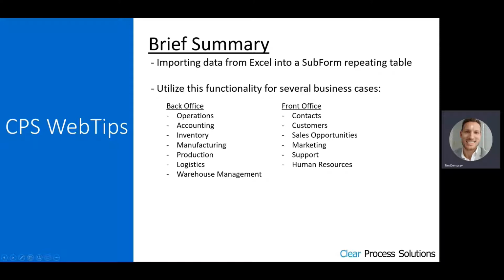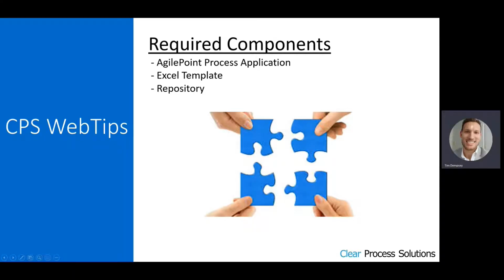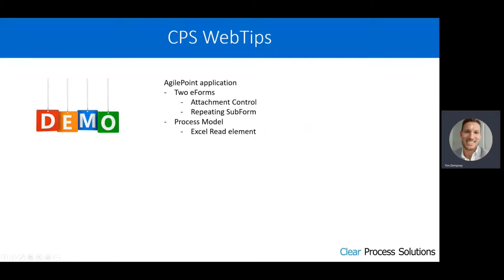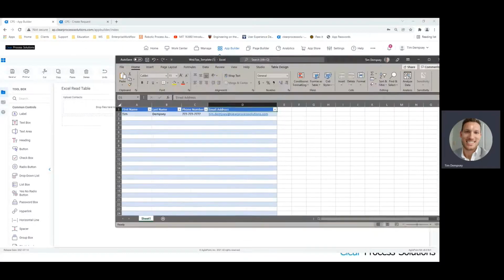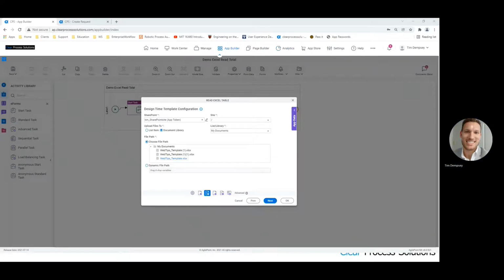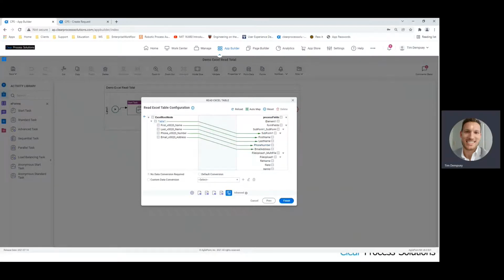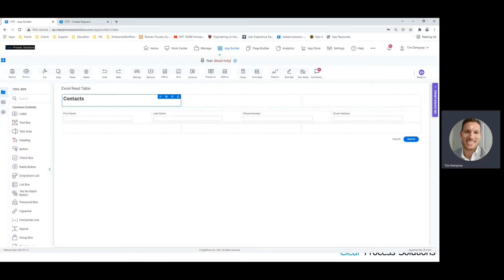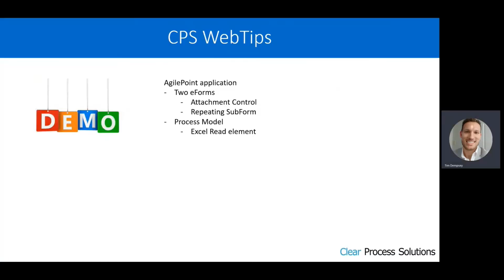CPS WebTips: Importing Data from Excel to AgilePoint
In this CPS WebTips, we:
-Summarize how frequently we use Excel within our business processes
-Demonstrate how to set-up this functionality with a working example
-Provide tips and notes on important pieces of information

Summary
We use Excel every day, there is no escaping it. We also utilize Excel during our business processes to read, write, and store our data. Data changes frequently, and the Excel Read Activity in AgilePoint enables us to wield this changing data at any stage of our business process. This is critical to our bottom line, as we are only as productive as our data is current. AgilePoint provides the ability to import and export data in Excel to an AgilePoint repeating SubForm. Not only can we import the data into our request, but also store the Excel file in a data repository. This functionality enables you to do a few things:
- import data from an Excel file
- make changes to the data in the Excel file
- reimport the updated data into your request

• At a high level, to accomplish this we will need the following:
o A process-based application, including:
• Start Task
o Attachment Control
o Repeating SubForm
• Read Excel Table Activity
o Data Repository
o Excel Template
• Review Task
o Attachment Control
o Repeating SubForm
• Some key notes to remember when setting up this functionality:
o When setting up the Excel Read Activity
 At the Runtime Repository step, ensure that the ‘fileName’ field is entered
 At the mapping stepping, ensure that the Excel table is mapped to your SubForm

CPS has been tactically executing on implementations of digital transformation platforms for years focusing on business process automation, RPA and data & analytics. Our team would like to share this knowledge with you on our YouTube channel via CPS WebTips.